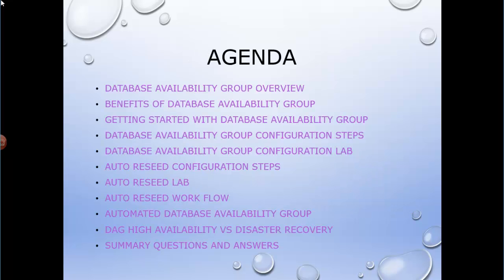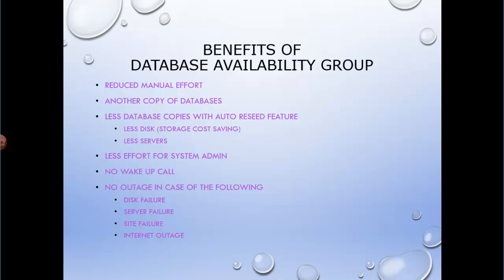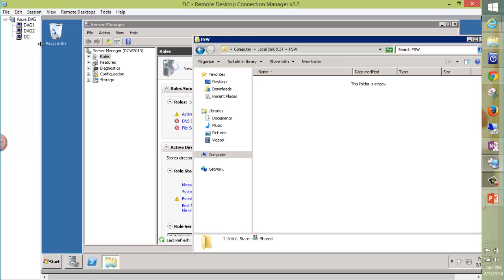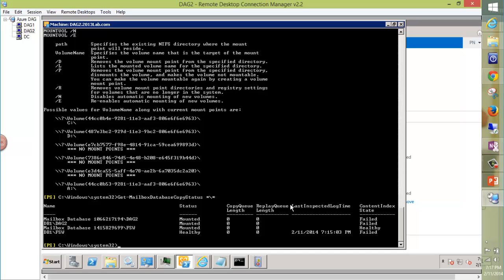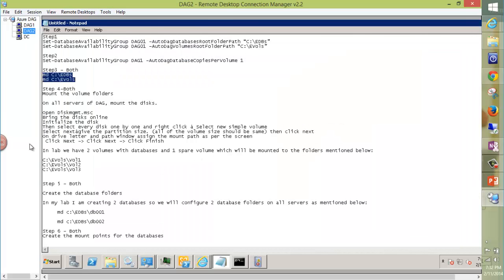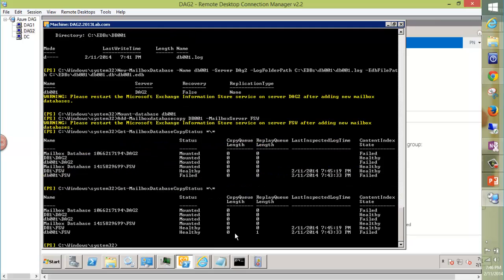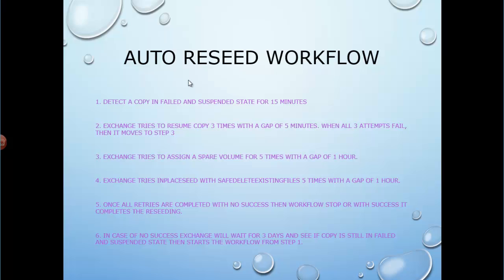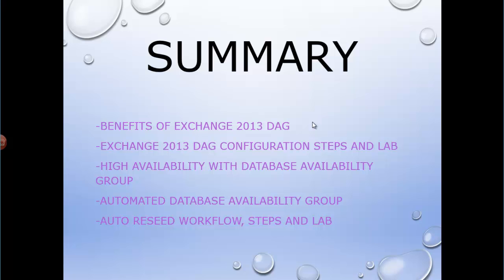Deep Dive into DAGs in Exchange 2013